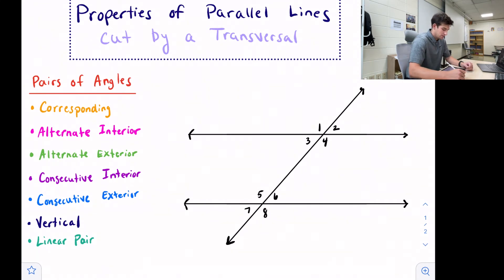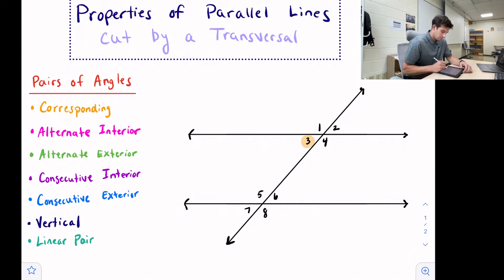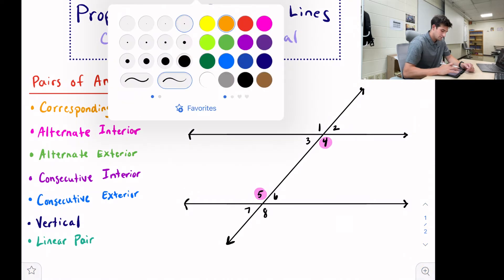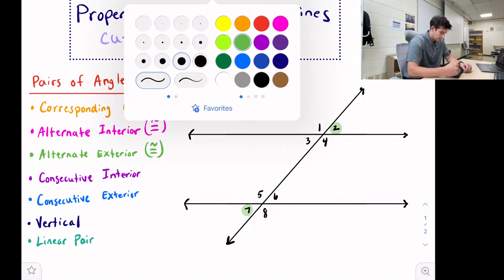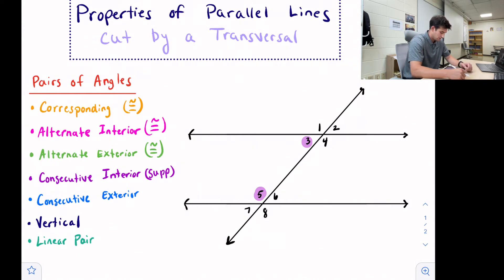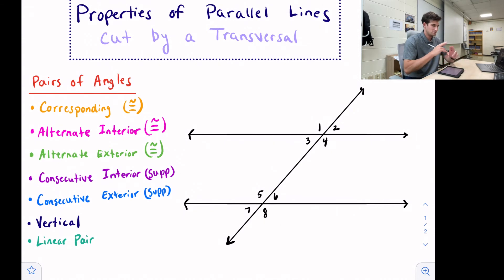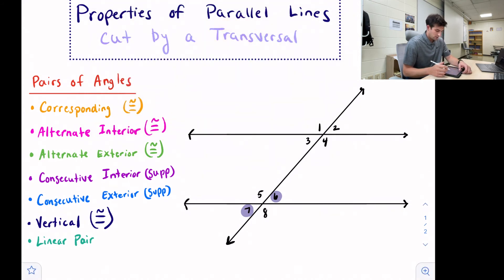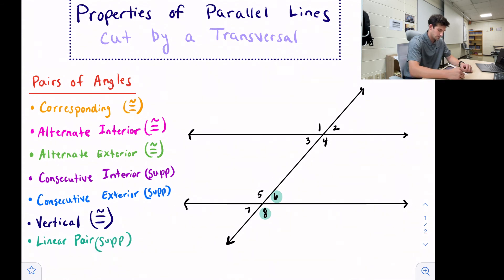Properties of Parallel Lines Cut by a Transversal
Learn about the angle relationships formed when parallel lines are cut by a transversal.